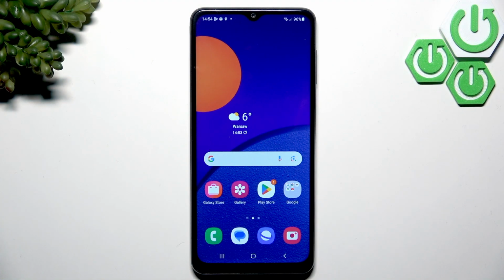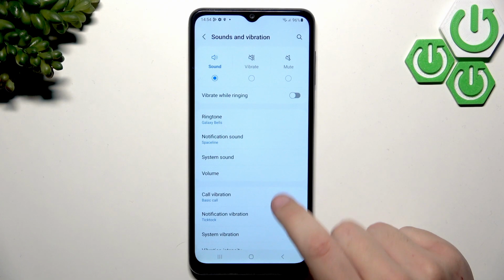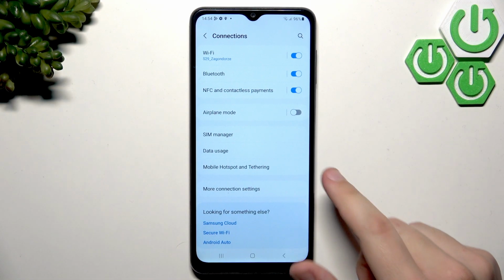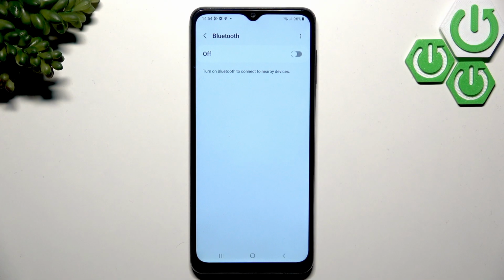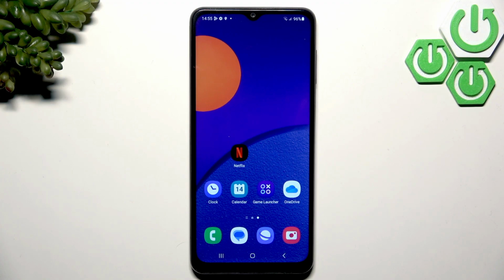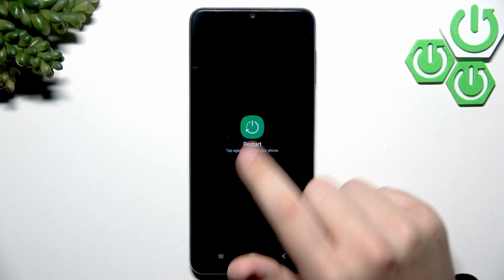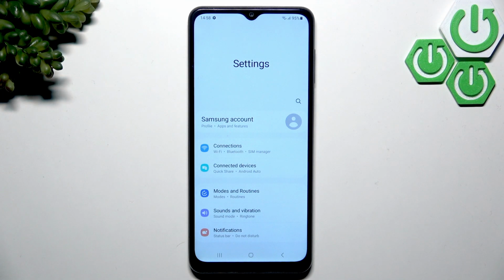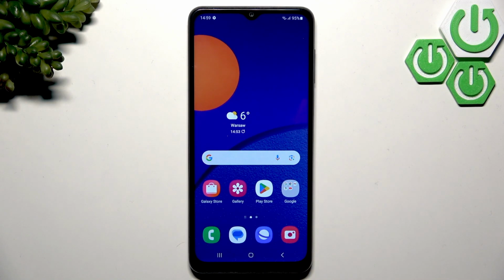SAMSUNG Galaxy M12 – Fix No Sound During Calls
In this video we show simple steps to fix no sound during calls on the SAMSUNG Galaxy M12. You will learn how to check the in-call volume using the side buttons, rule out Bluetooth or paired earbuds and car systems, test calls from other apps like WhatsApp or Instagram, restart the phone to refresh system services, and check for software updates. These quick checks solve most call audio problems without needing repairs and are easy to follow even if English is not your first language.